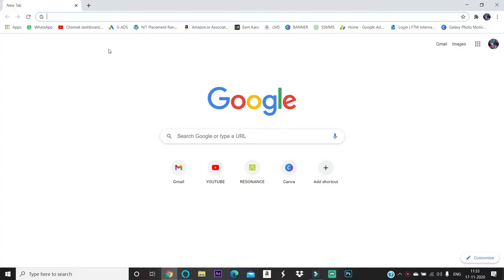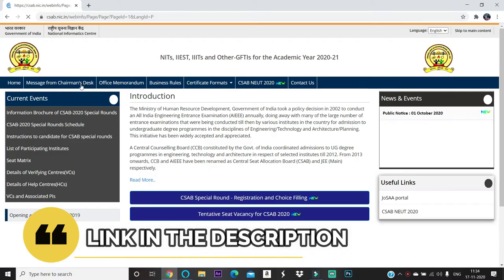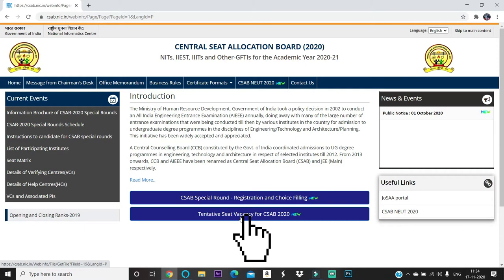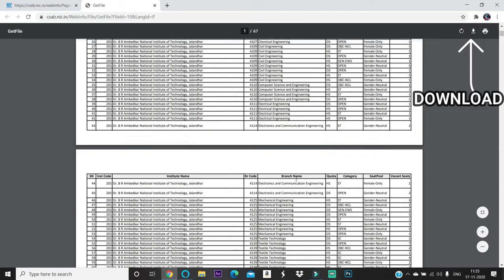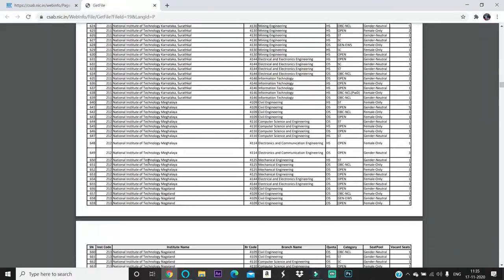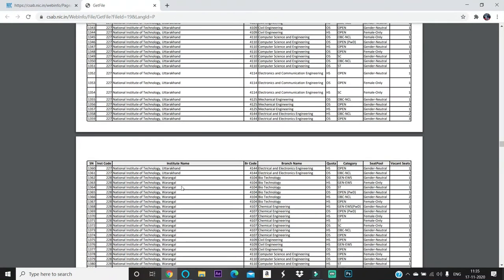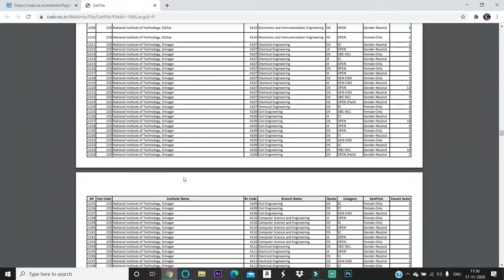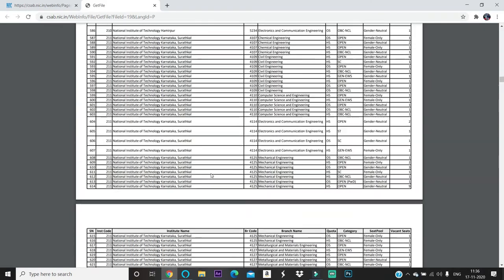How to check Seat Vacancies ? | CSAB | JOSAA | Seats left | Special Rounds | Ep-70 | SCM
Any Queries:
MY GEAR :
Collar mic
Tripod Stand
Light Setup
Type c to 3.5mm connector